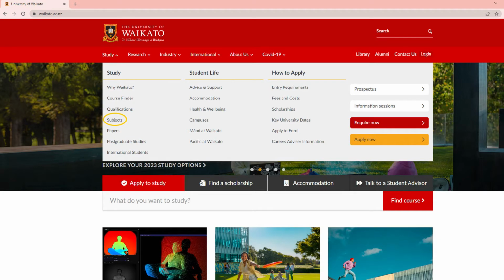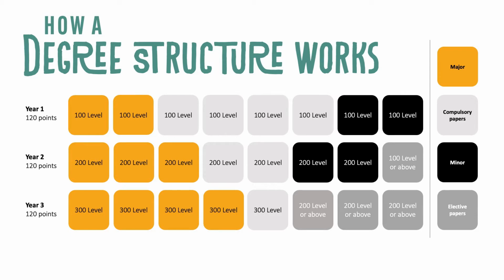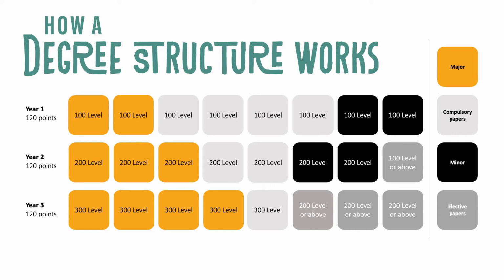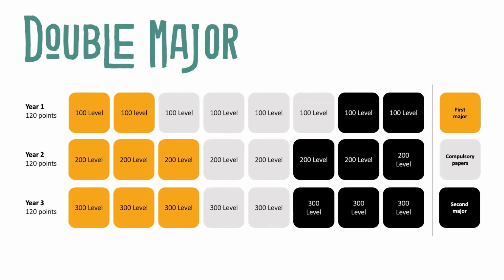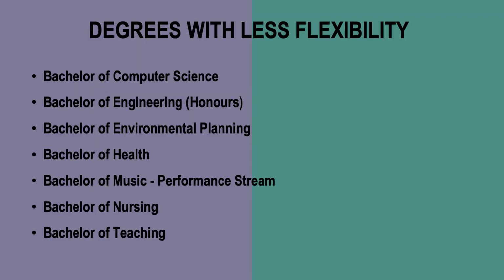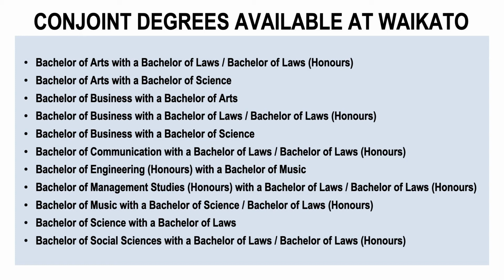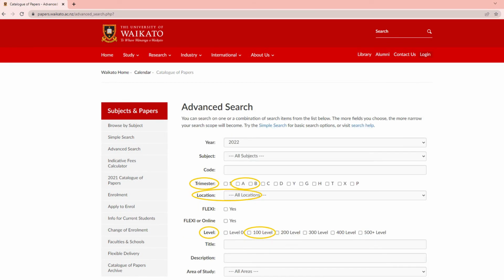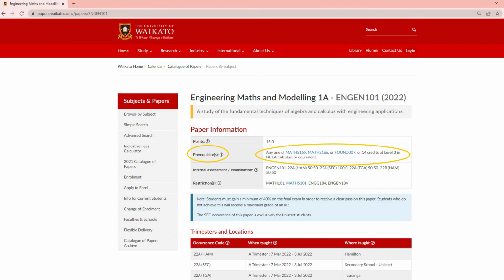Build a Bachelor's degree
Not sure about degrees, subjects, papers and trimesters? Don’t worry! We will take you through the process of choosing the right undergraduate qualification for you – all in under 5 minutes!